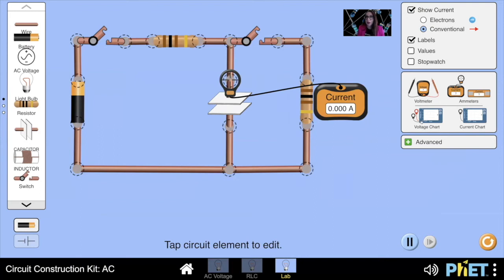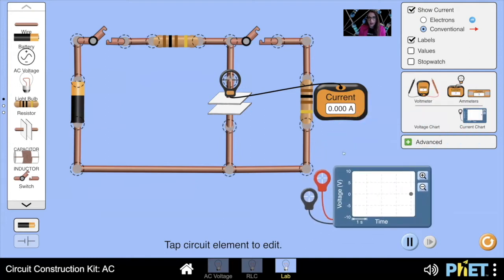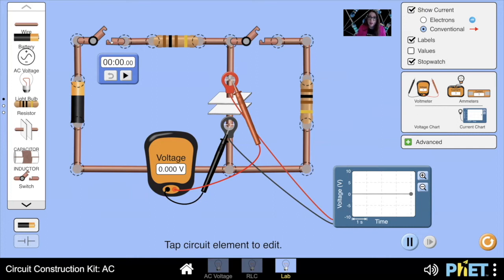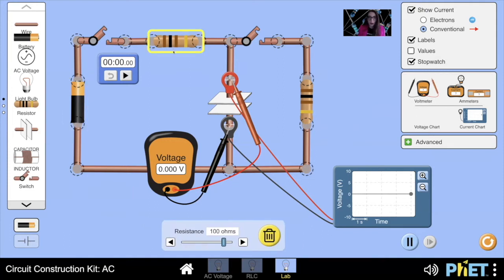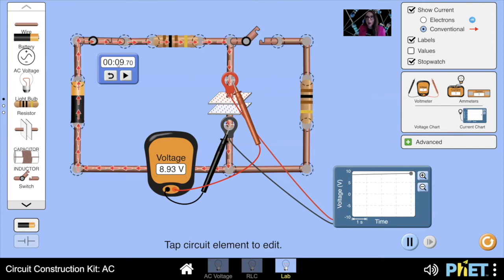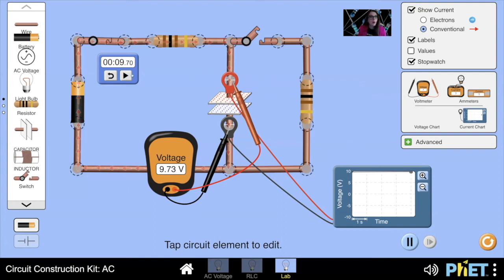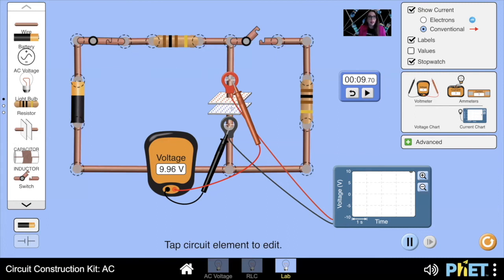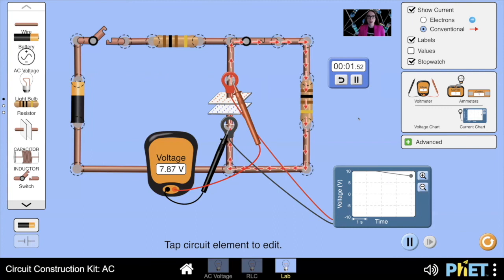Week 10 PHY 222 - Experimentally determined RC time constant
In this mini-lecture, we show how to use a PhET simulation to experimentally determine the characteristic time constant of an RC circuit. This video is for Dr. Maria Weber's PHY 222 - Physics for the Life Sciences II course at Delta State University.